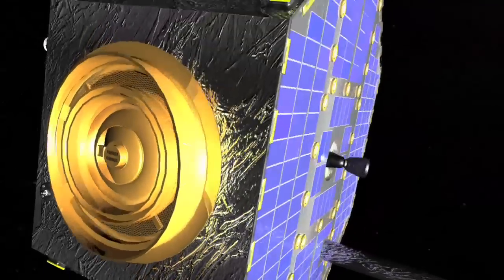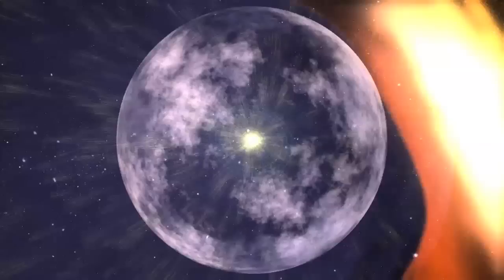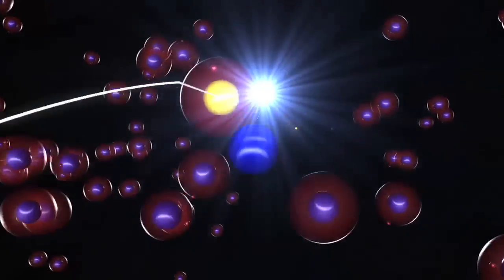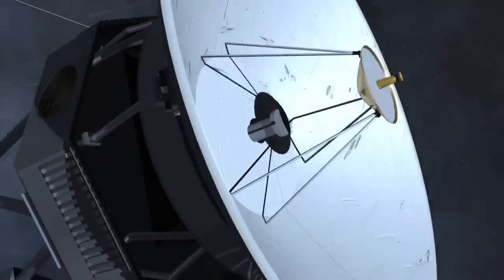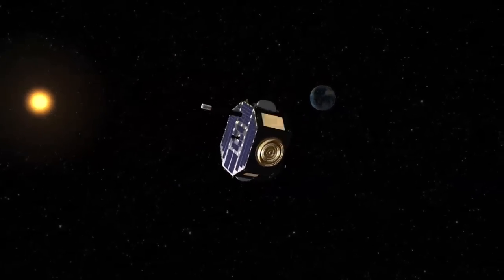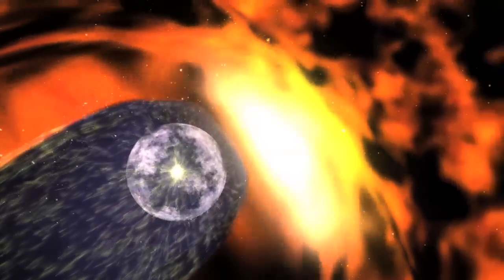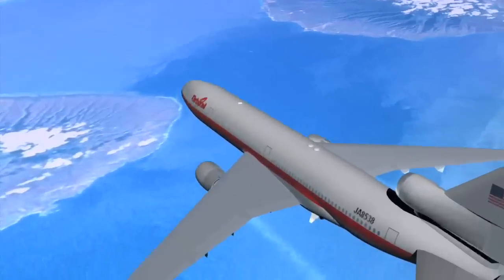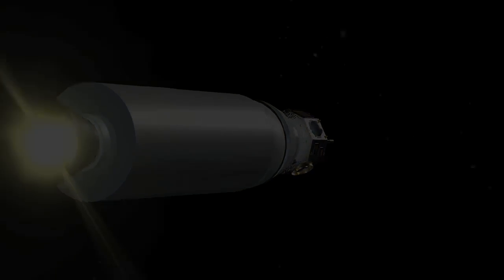IBEX: Exploring The Edge Of Our Solar System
This video explains the way IBEX will create a global map of the boundaries of our solar system. The two Voyager spacecraft launched in the 1970s gave data for two points on the map, but by using energetic neutral atoms, IBEX images the entire global structure of these interstellar boundaries.

IBEX is a NASA mission that will for the first time take a picture of the edge of our solar system. This video explains the way IBEX will create a global map of the boundaries of our solar system.  IBEX uses energetic neutral atoms to map these boundaries. The Voyagers spacecraft launched in the 1970s is looking at two points only, while IBEX images the global structure of the boundaries that surround our solar system.